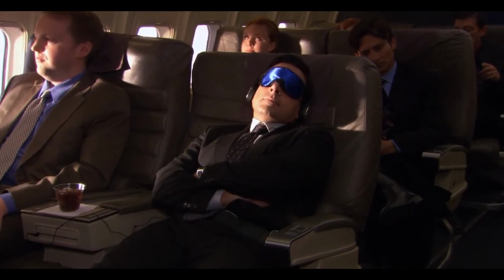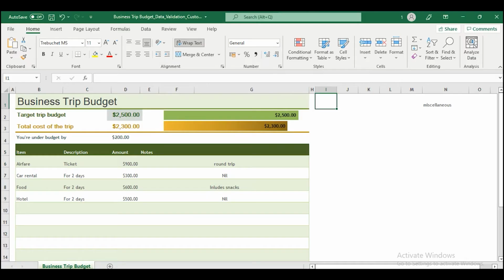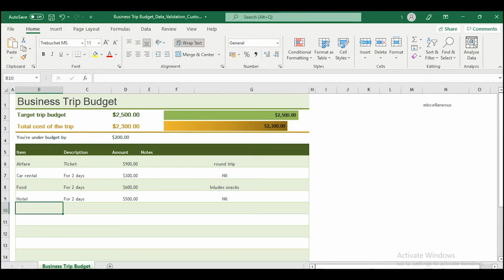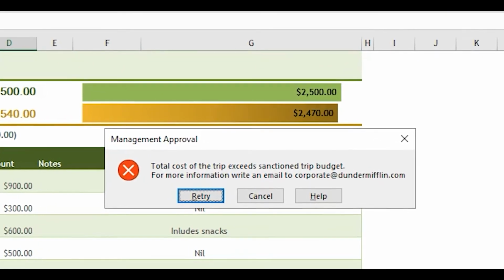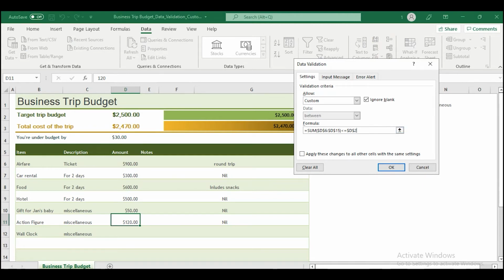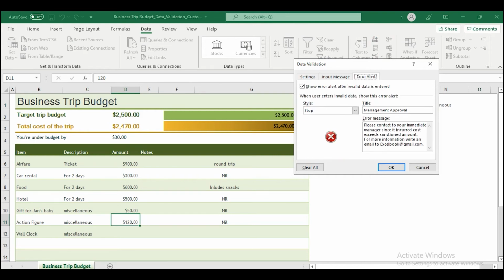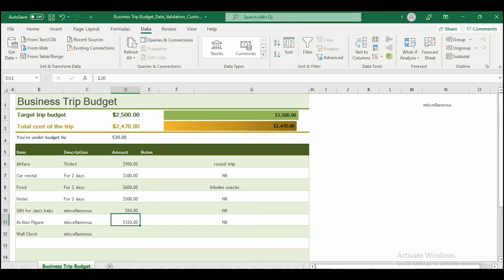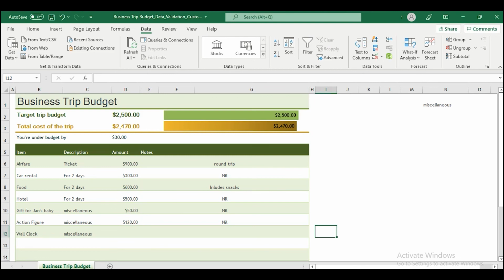Data Validation- Advance techniques~ Feat 'The office'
In this video we are explaining , on How using  advance data validation techniques we can restricts ourselves from entering data.

Using Example from the fiction universe of the American sitcom "The Office".